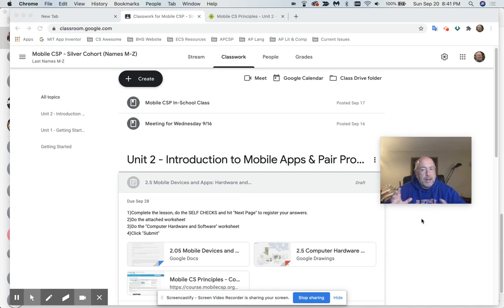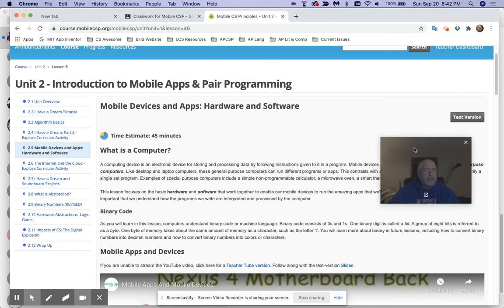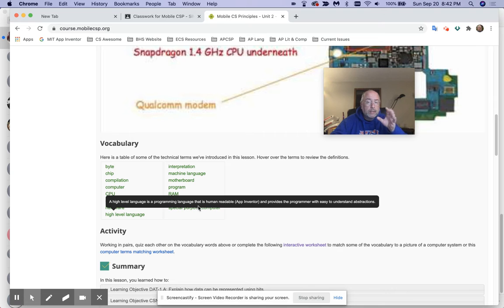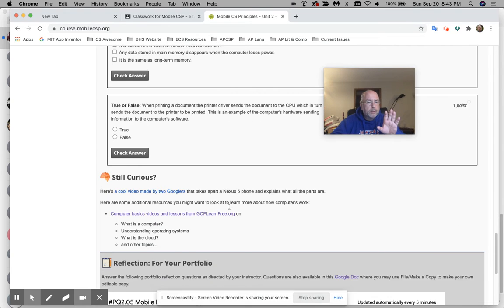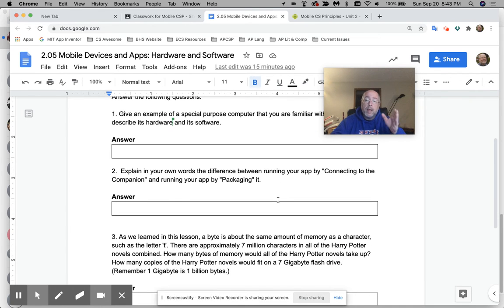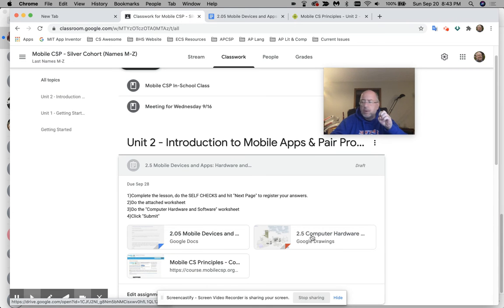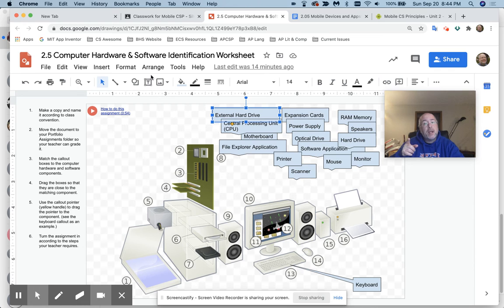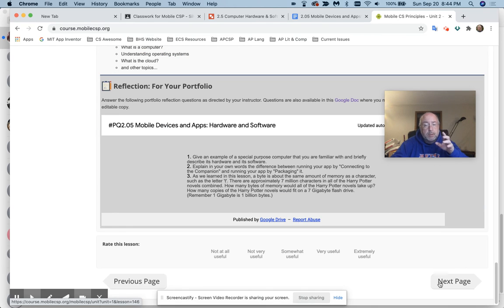2.5 Assignment Overview